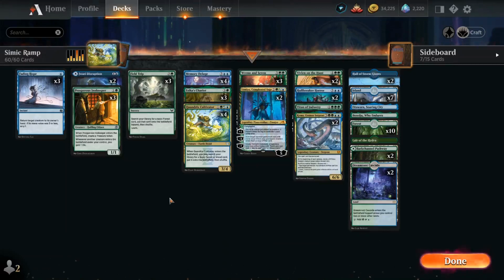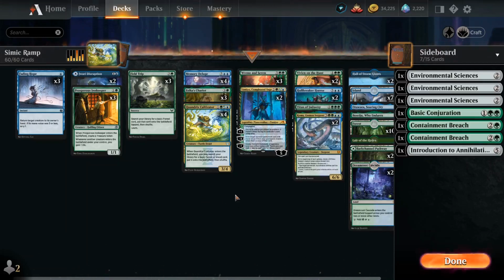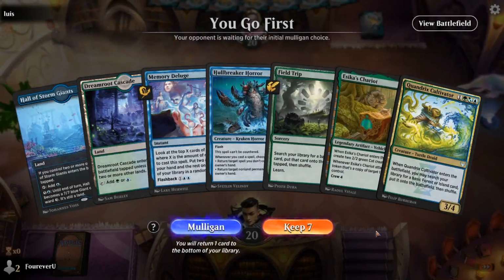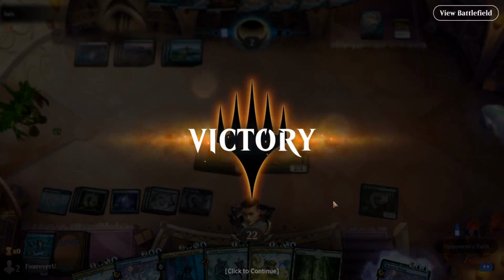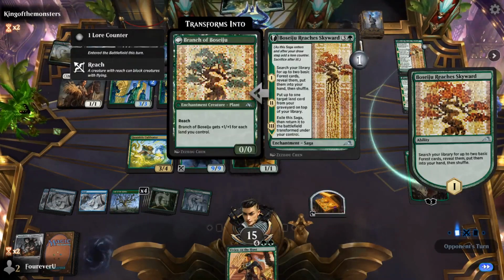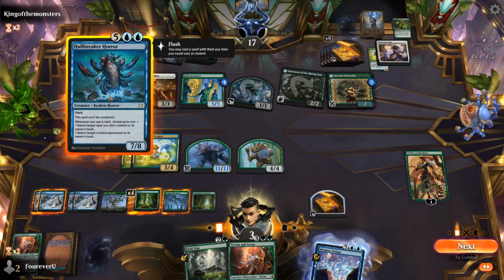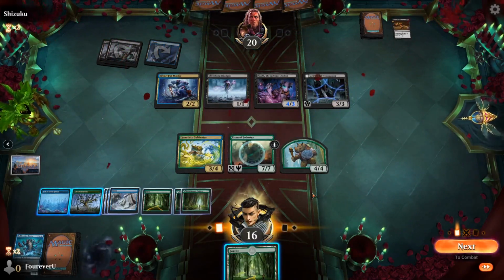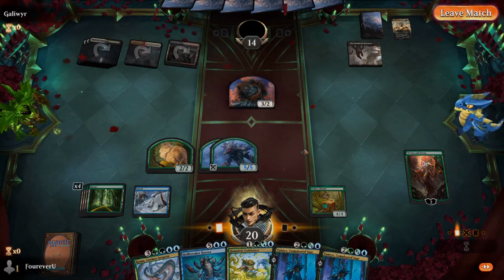Dropping Massive Creatures for Wins -- Simic Ramp -- Standard Streets of New Capena -- MTG Arena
This deck is all about playing big creatures early and winning the game early. Watch and see how this deck plays out in ruining the opponent's chances of winning.